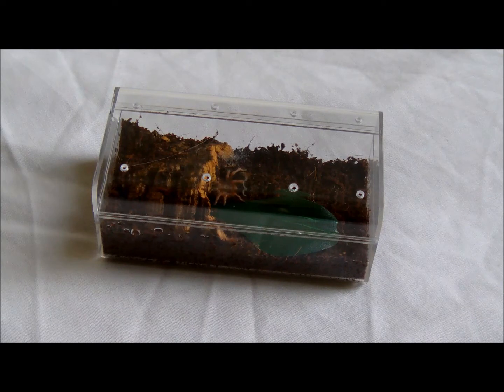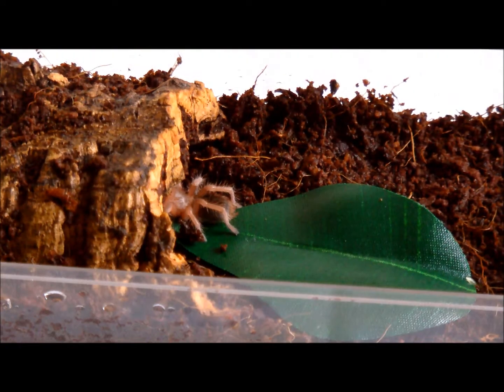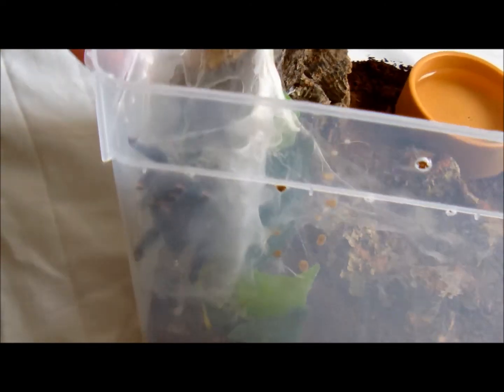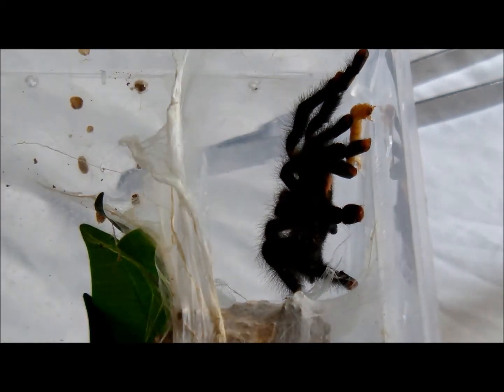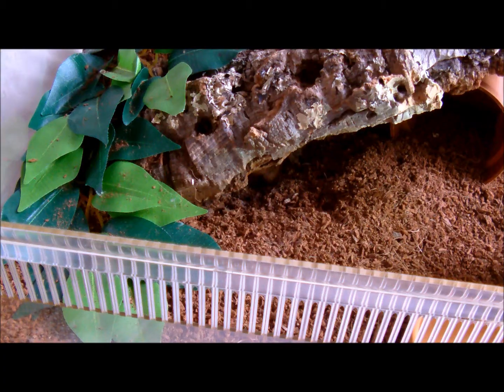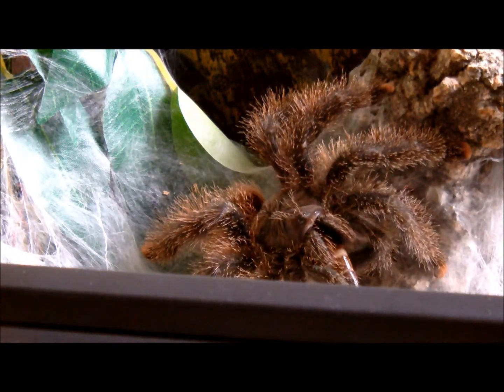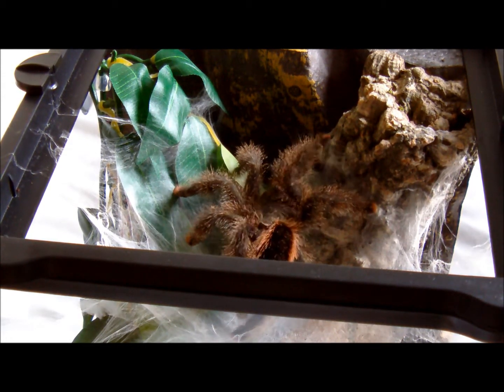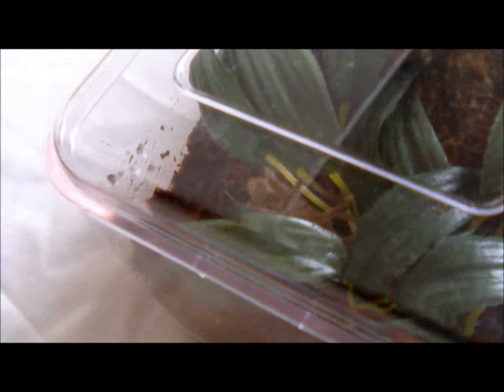Feeding video 3 (12/09/13)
Another feeding video of my tarantulas. I have edited this video because my Poecilotheria metallica got spooked by some light and would not eat